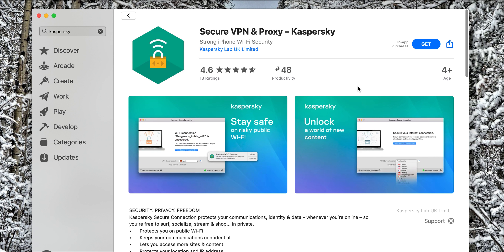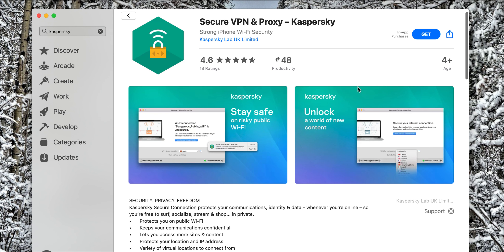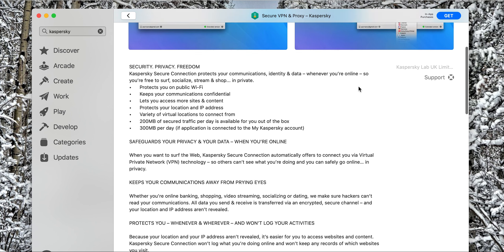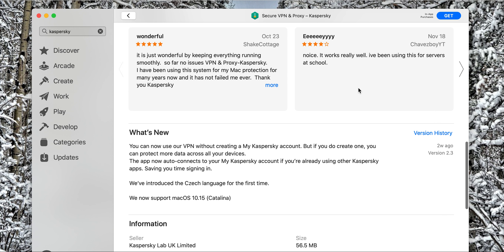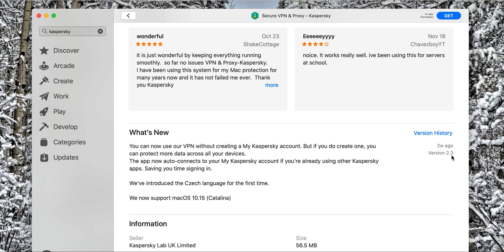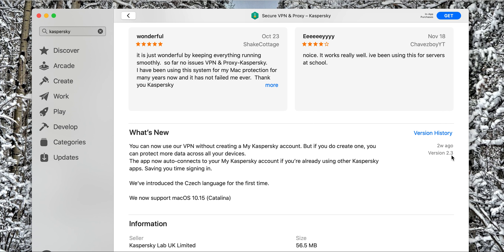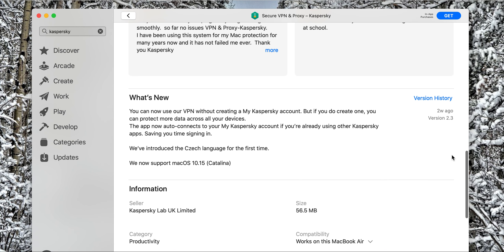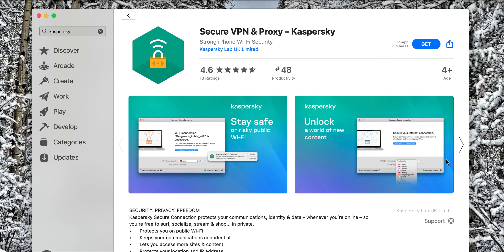Kaspersky Secure Connection : VPN Service (Review)